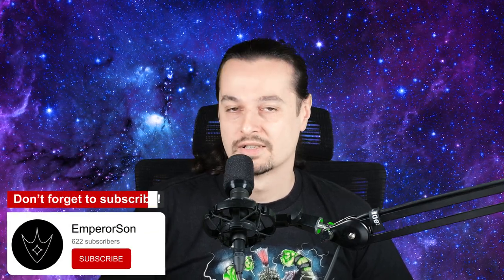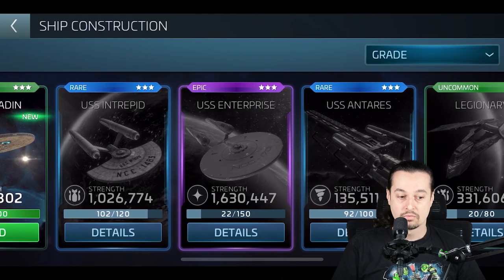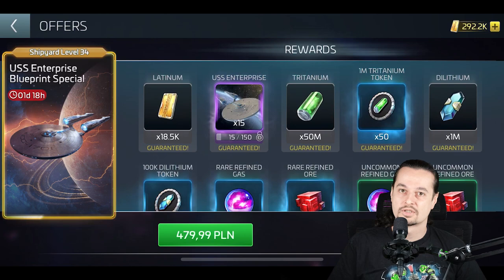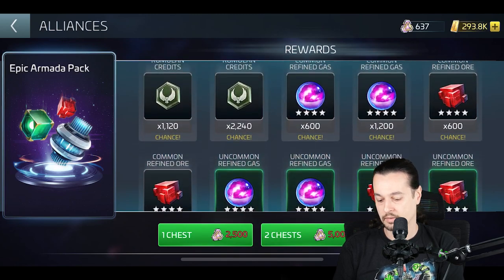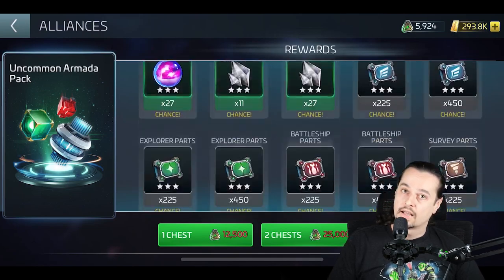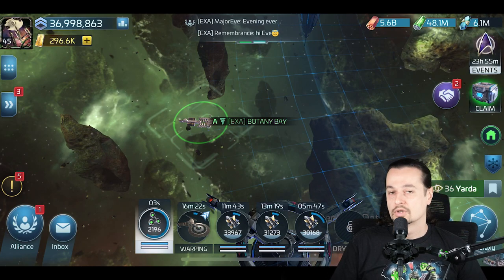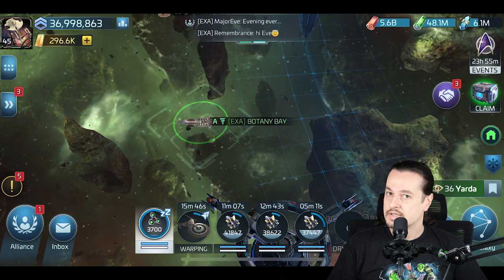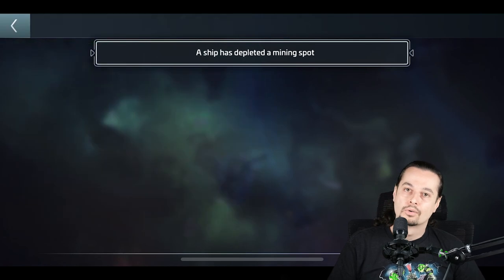Star Trek Fleet Command: Getting Enterprise, D4, Augur for free (part 1 of x)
Dear Star Trek Fleet Commanders,
Have you dreamt about that shiny Enterprise? Or maybe D4? Or Augur? Here is a video, the first in the series on how to obtain one. I'll explain all the ways to get those ships for free (and not only).